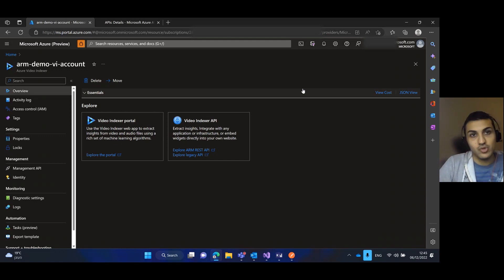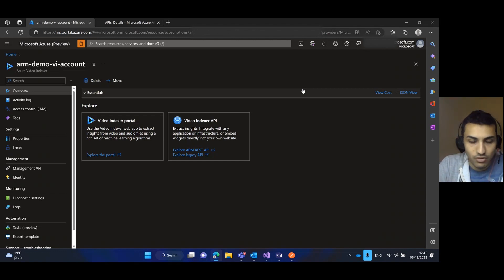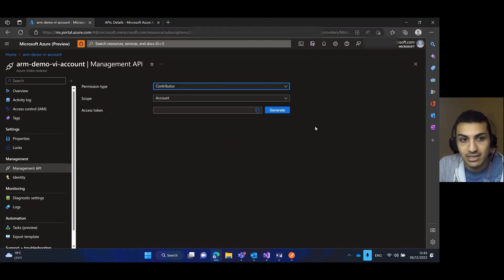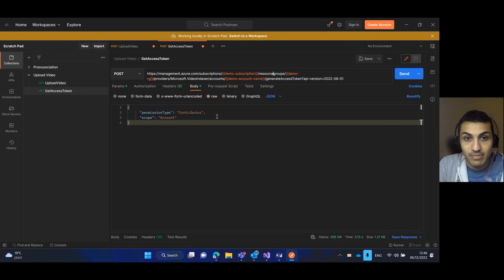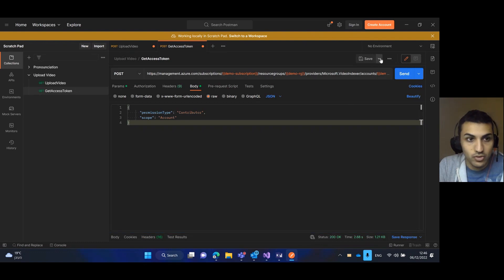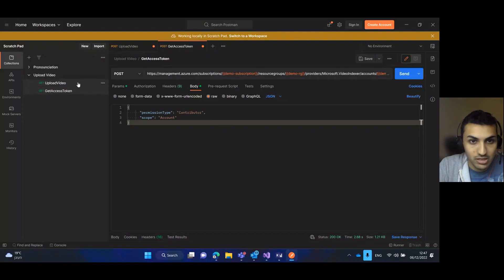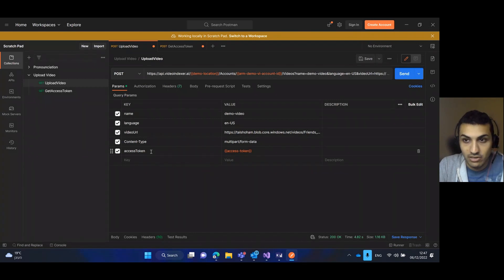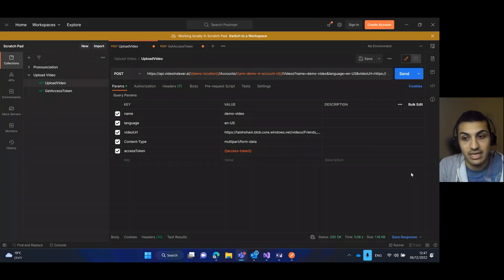Azure Video Indexer - how to generate an access token via the Azure Portal and via postman